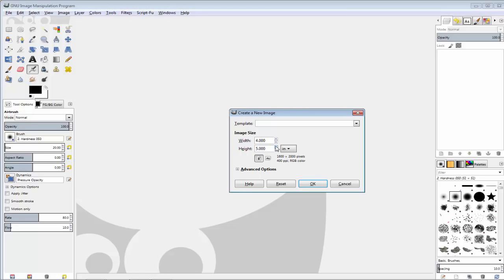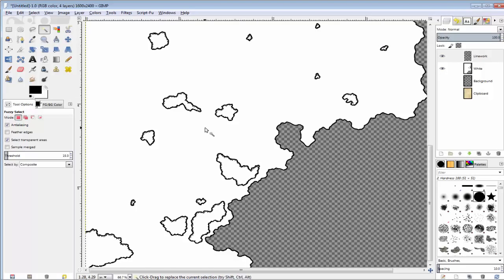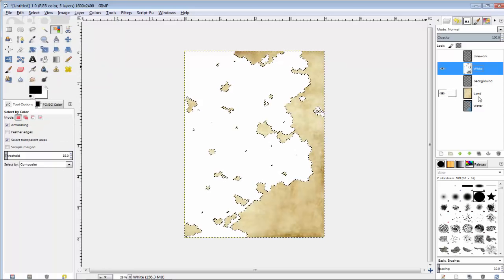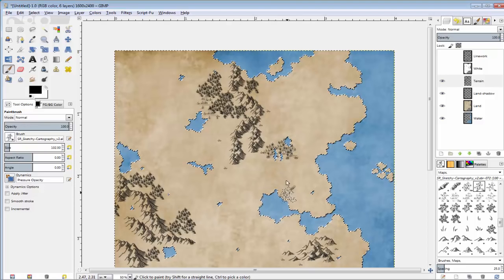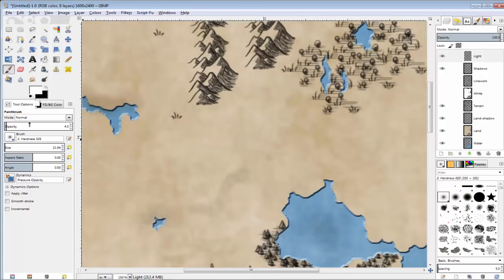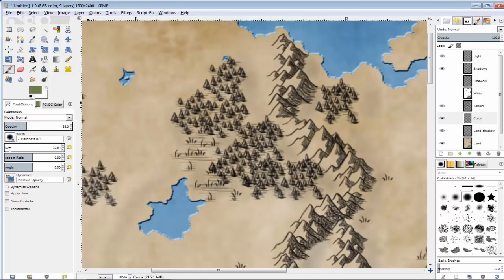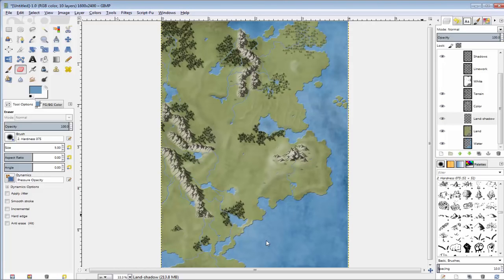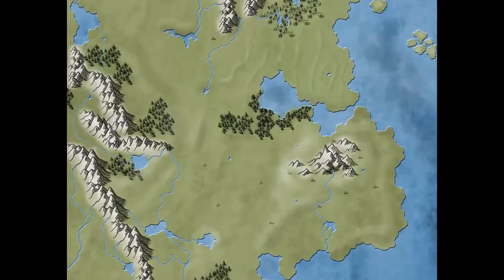Mapping with GIMP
Here is a pretty basic video of how I go about making a map using GIMP. I have some of the links down below that you will need. I kinda go through this a bit quick, but I would be happy to answer any questions or clarifying something. I may do a much slower step by step video for this series in the future.

Regarding the brushes and the Script Fu plugins, you will need to Google how to install those. I did it a long time ago. It was pretty quick and straightforward though. And I am sure you can find videos on how to do it as well.